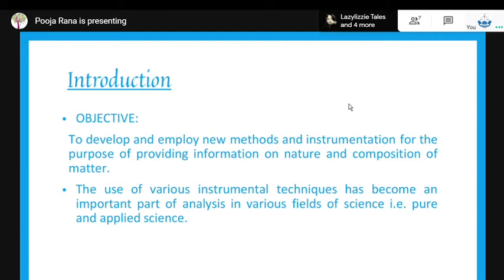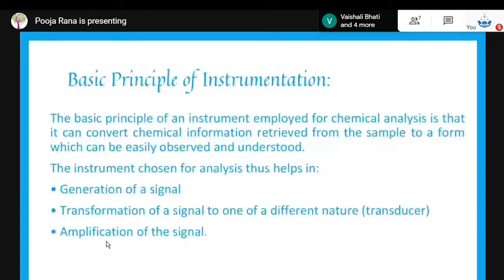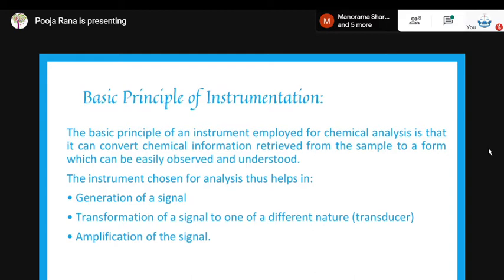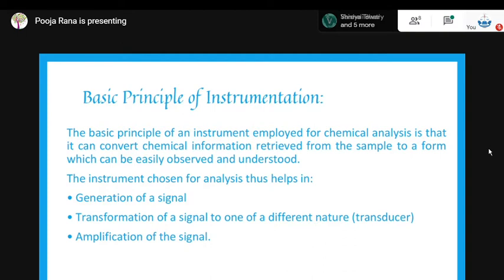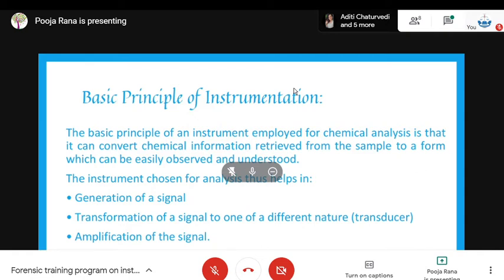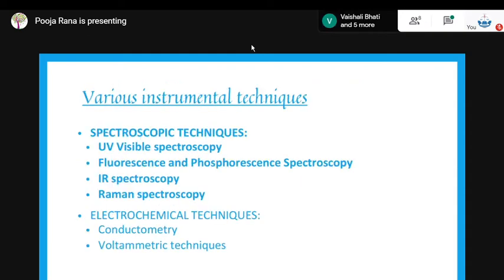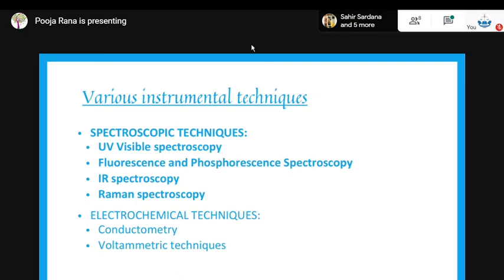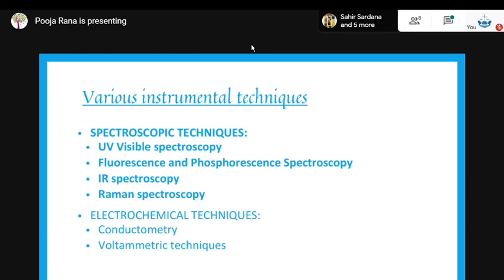Forensic Training Program on Biological Instrumentation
Organized by : Forensic.India
Lectures given by: Pooja Rana.